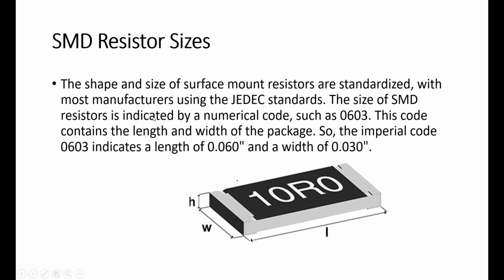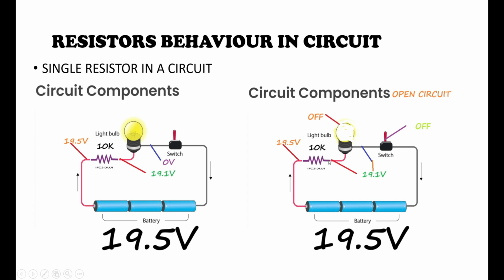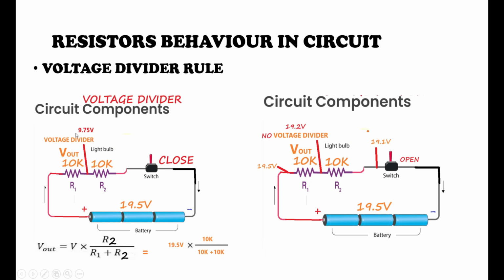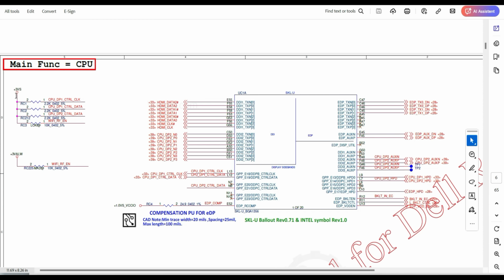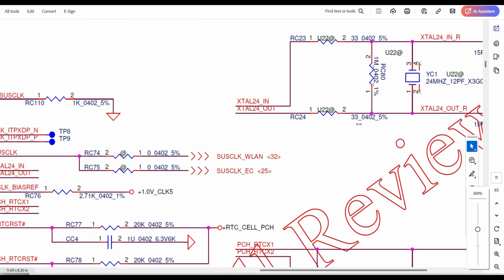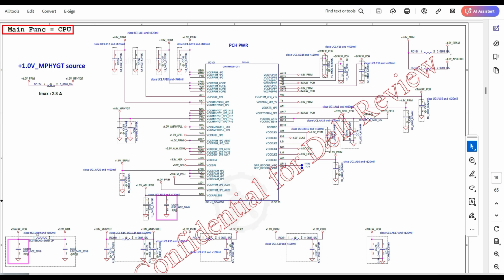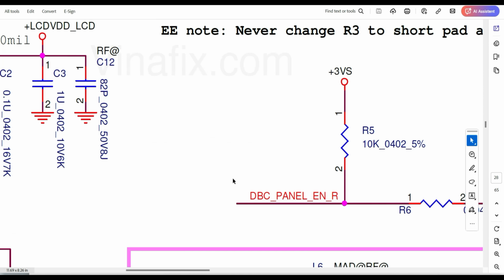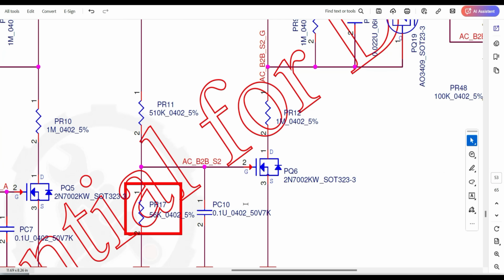LESSON 03: RESISTOR IN CIRCUIT: MOTHERBOARD REPAIR | PAVITHRA LAPTOP CARE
LESSON 03: RESISTOR IN CIRCUIT | A demo video of Laptop Chip Level Repair Course